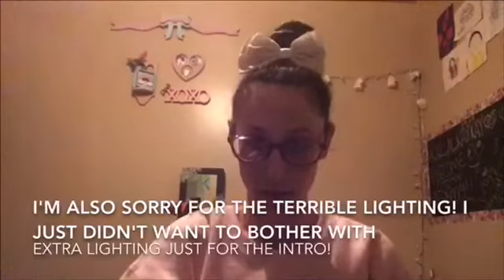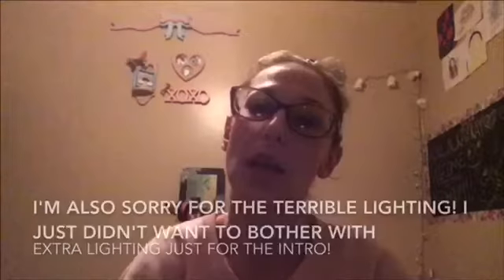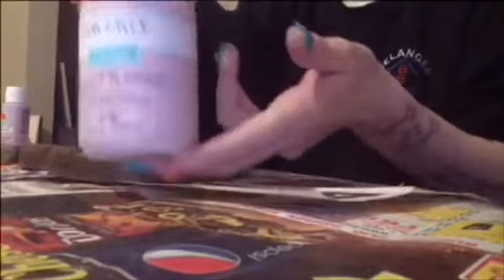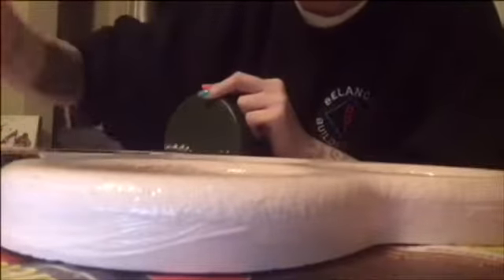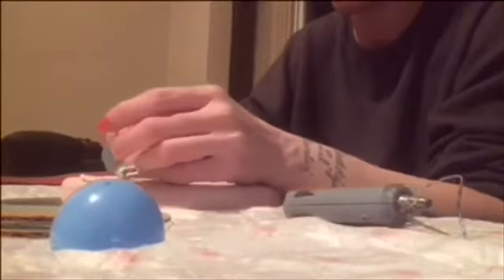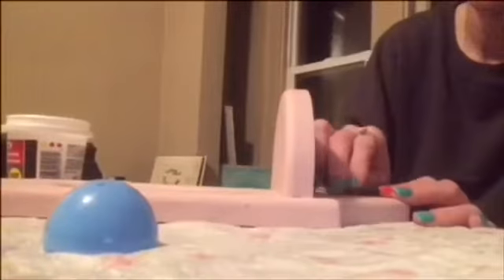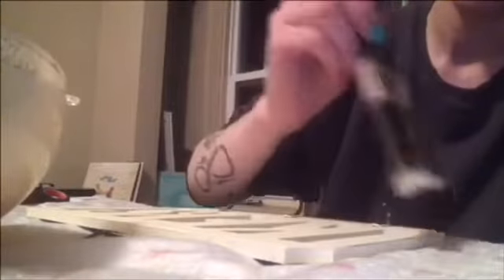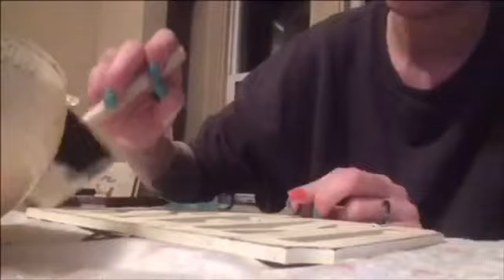Girly Thrift Flips & Dollar Tree Revamp's | Thrifted Girl’s Room Decor | Cassie J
Hello everybody! In this video I'm taking pieces that I found at thrift stores and turning them into things that go more worth my style (actually most of the things are for Acaysia, so we made them to fit her style).

I also found a few things from Dollar Tree and revamped them to fit my aesthetic.

If you guys enjoyed this video please give it a thumbs up and let me know in the comments that you enjoy Thrift Flips or Revamp's and I'll definitely do more because I love doing them so much!